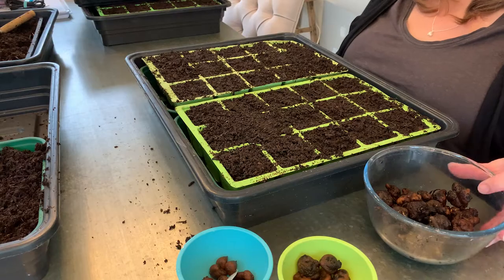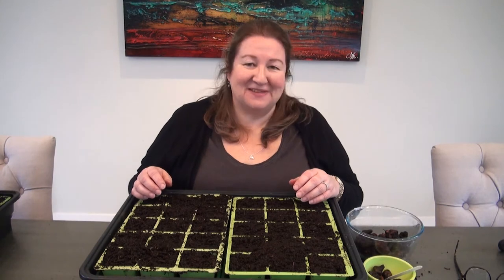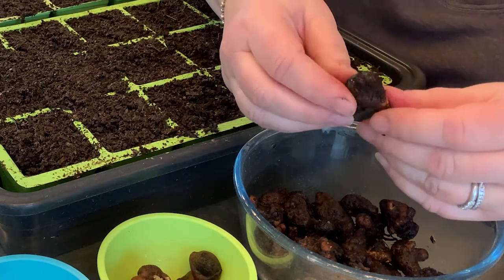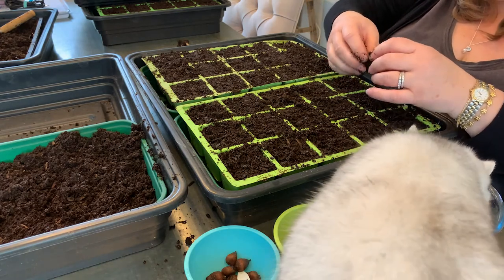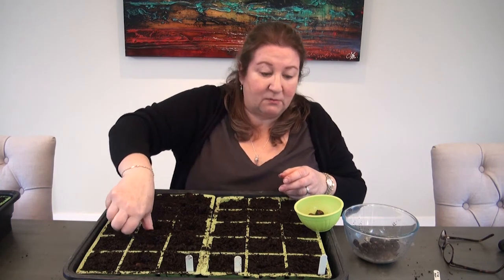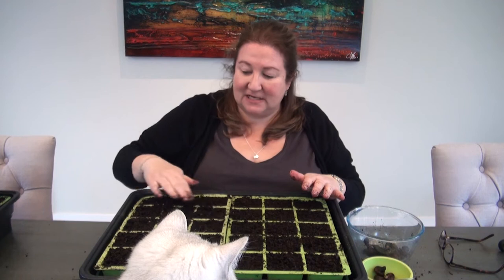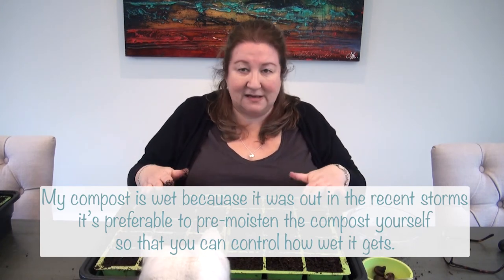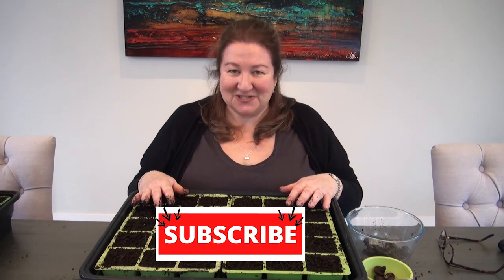How To Plant Anemone Corms / Grow Anemones For Cut Flowers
This is how I soak and then plant my Anemone corms to rehydrate them after their storage period.

I soak the Anemones for up to 24 hours, but it’s so important to keep checking that they are not going soft.  Once they have been rehydrated, I plant them into 15 cell trays or 9cm pots.  They are then kept in my storeroom and placed under lights as soon as I see any signs of shoots emerging.  Later in the season, once they have been hardened off, I will plant these in larger garden pots for cutting or in the garden beds to enjoy.

I hope this has been useful and interesting but do let me know if you have any questions.  I will post a video when I pot these up and plant them out in the garden once the danger of frost has passed, so do subscribe to this channel so that you don’t miss the video.

🌿Vine eyes